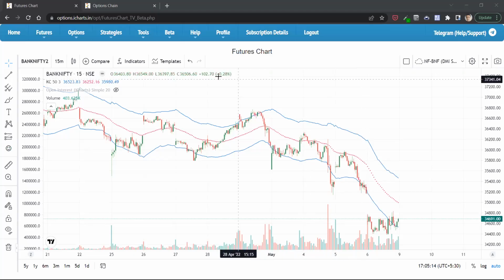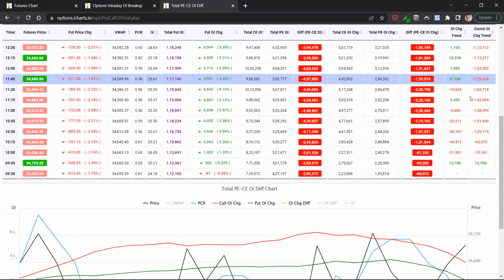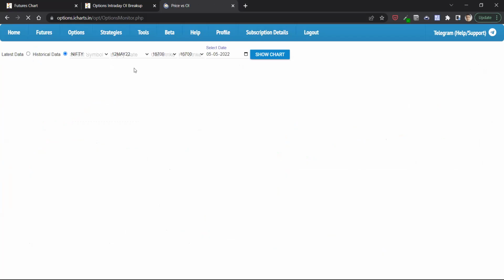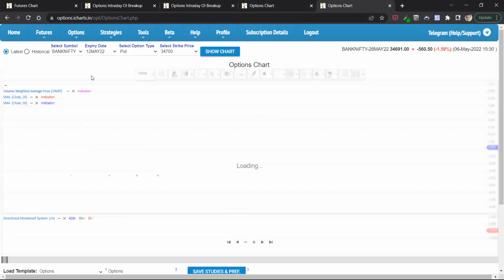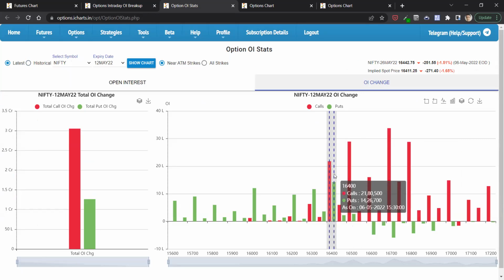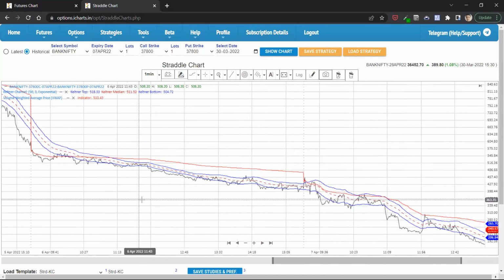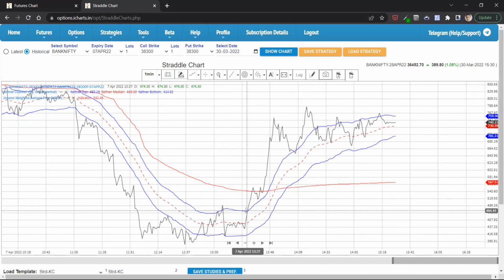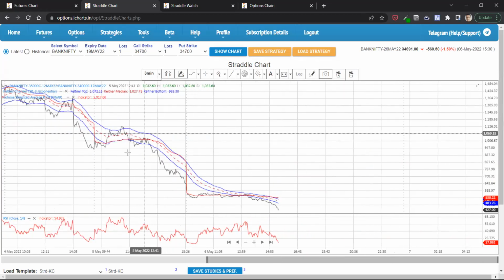QnA Session 07MAY2022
Topics discussed :
1. New features added recently
2. General tools to use everyday to determine trend / sentiment
3. Cuml OI Chg, Total PE-CE OI, Multi Strike OI, Price vs OI
4. Buying options using Price vs OI
5. Buying / Selling options using Options OI Breakup tool
6. Straddle Charts - adjusting short straddles by hedging affected side
7. Using straddle charts with Keltner Channel as an indicator for buying options